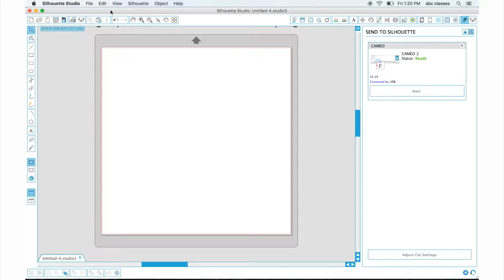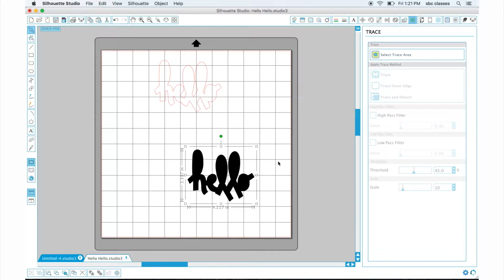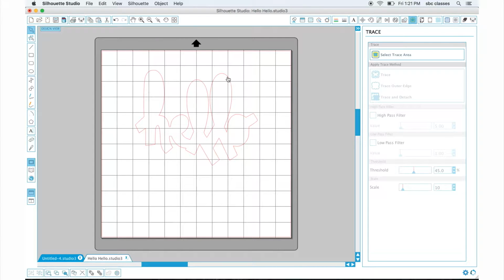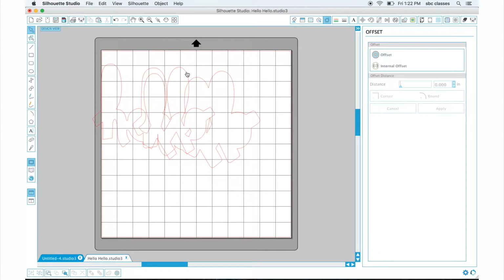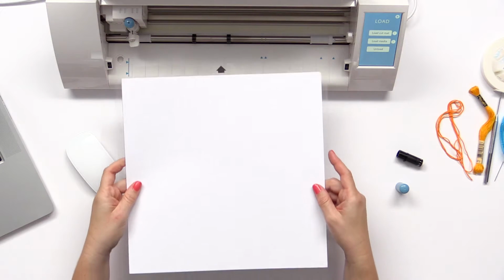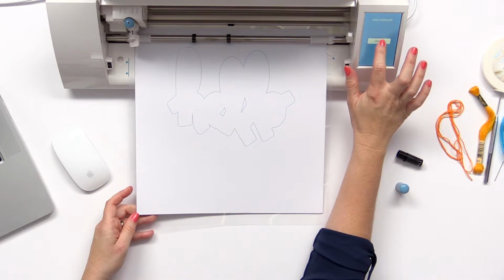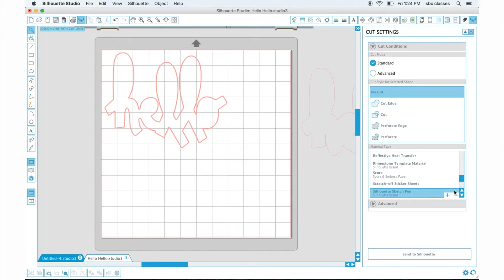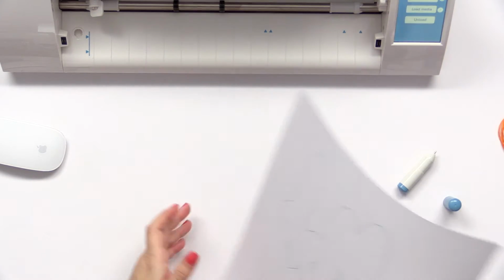Learn How to Use Sketch Pens to Create a Template with the Cameo | Lesson 5 | Ashley Horton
Click here to take this entire 10 Lesson class for FREE, without interruptions...

In Lesson 5, you will learn how to use Cameo sketch pens to create stitching templates to use on scrapbook layouts, cards, DIY projects and more. Join Ashley for this fun step-by-step tutorial today!